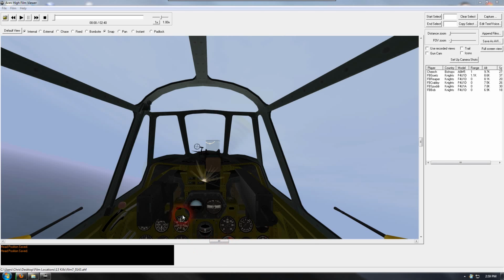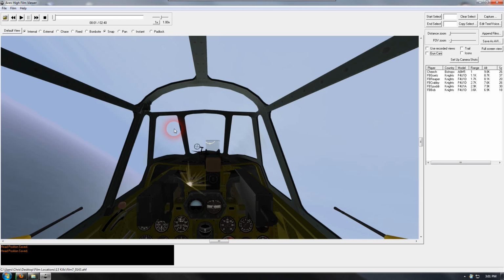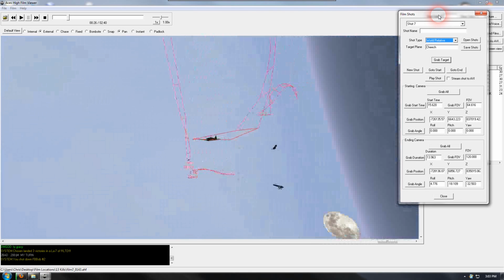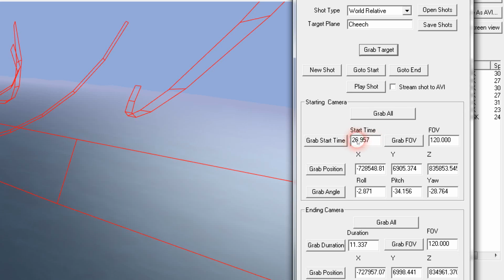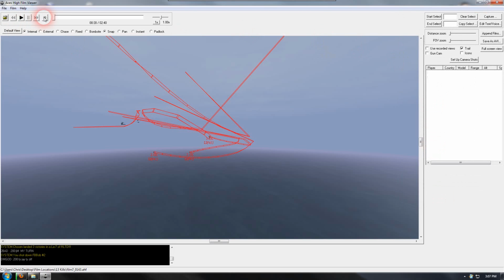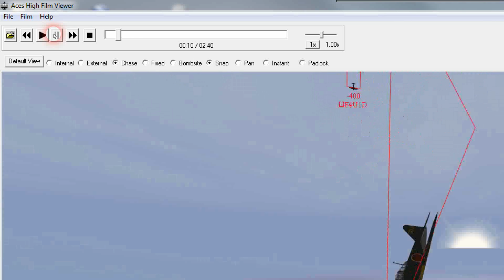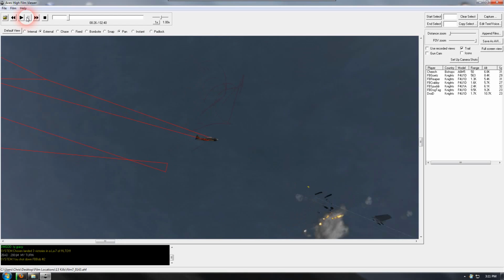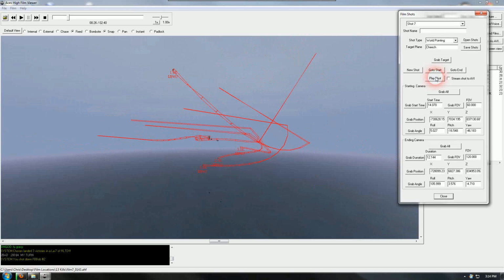Aces High Film Viewer Tutorial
A quick tutorial explaining the different functions of AHFV including the Film Shots application and the different type of camera shot that can be achieved